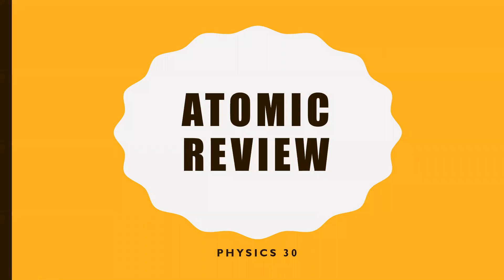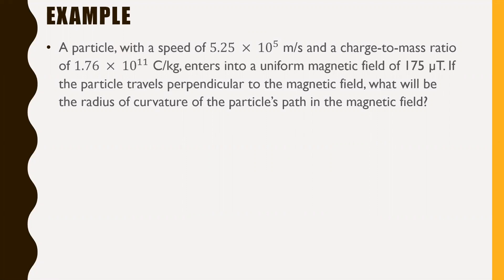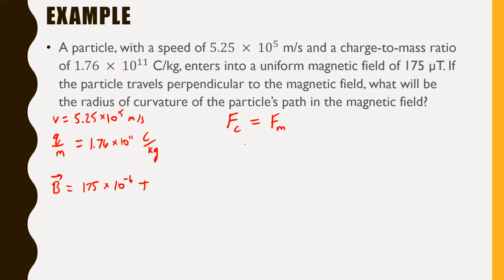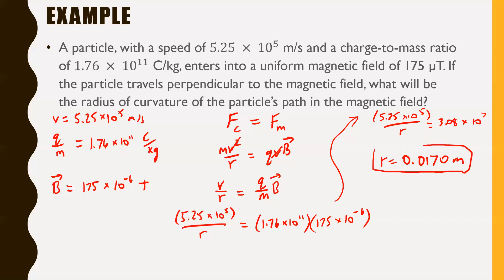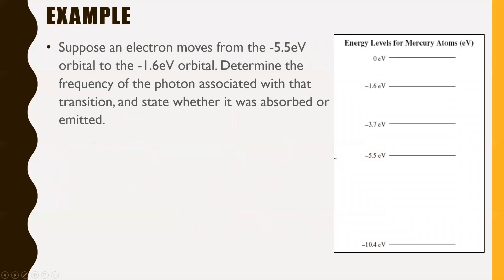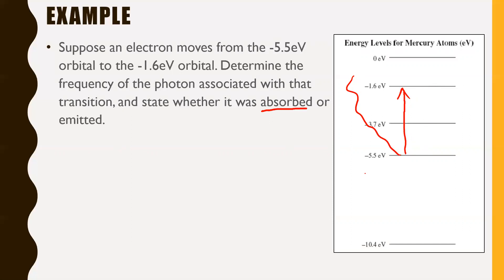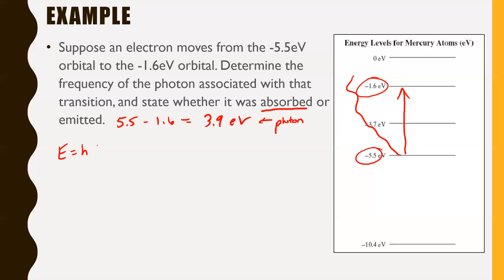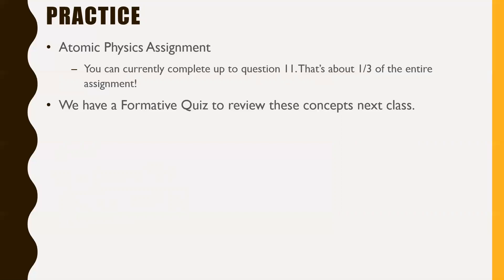Physics 30 - Atomic Review